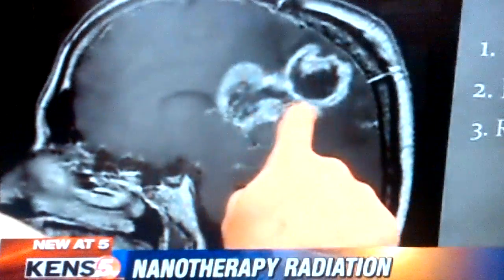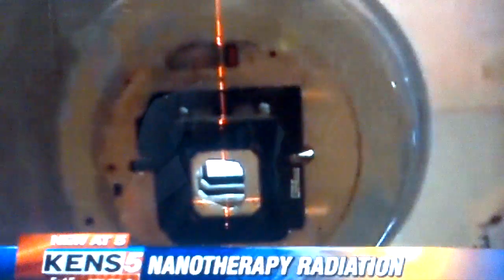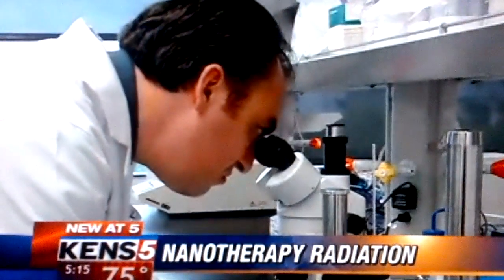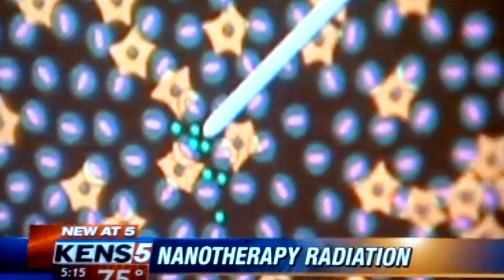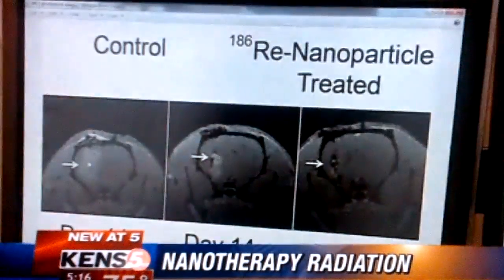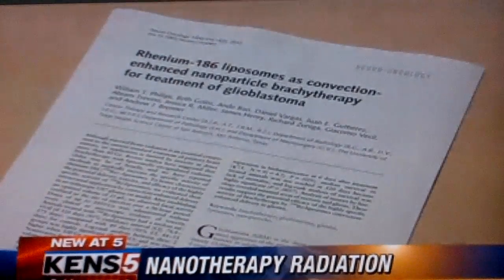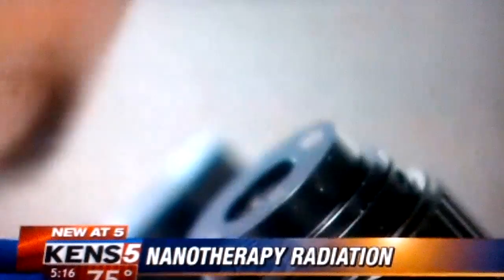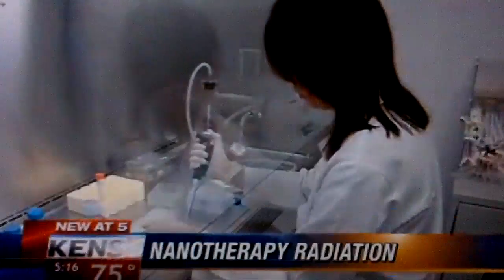Rhenium glioblastoma nanotherapy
A novel "out of the box" method of treating glioblastoma.
This new method uses nanoparticles that carry beta-emitting radionuclides that are injected directly into glioblastoma brain tumors.
Initial results in animals have been impressive with complete cures of 80% of animals.   Human trials are currently being planned.